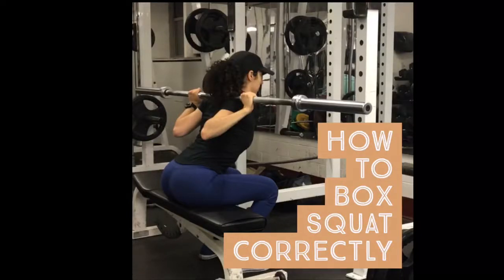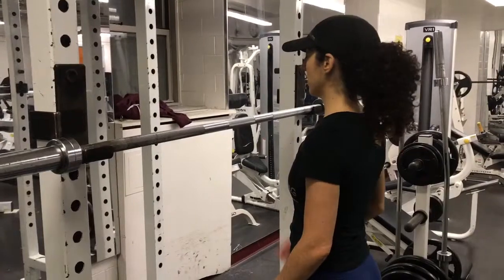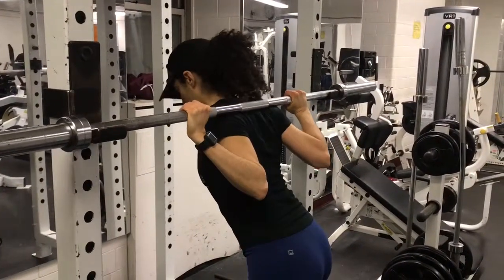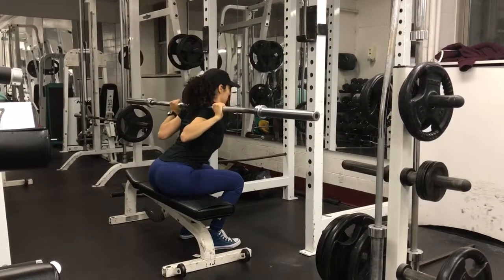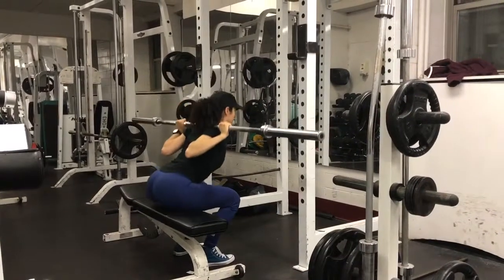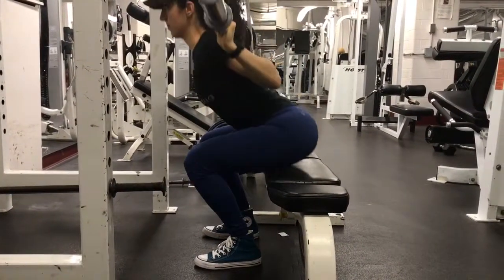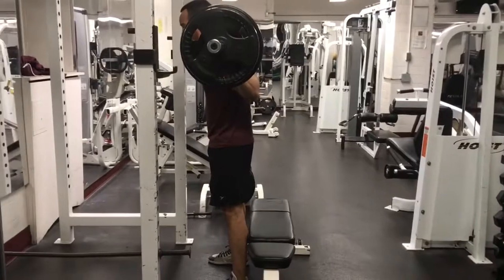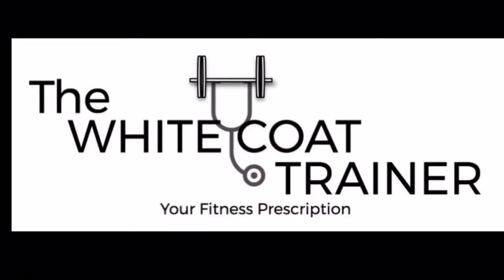How to Box Squat Correctly with Good Technique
The squat is the king of all exercises. In order to reap the benefits of this amazing exercise, it it is important to perform different variations over time. The Box Squat allows you to utilize your glutes and your hamstrings more than a traditional squat as you are required to completely sit on a box and explode back up.

Check out a full description of the exercise at whitecoattrainer.com